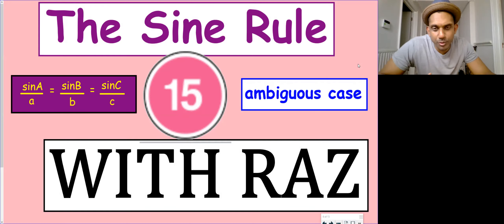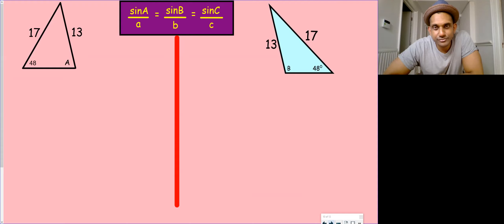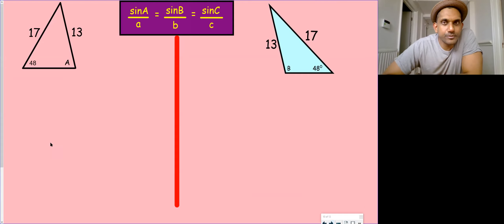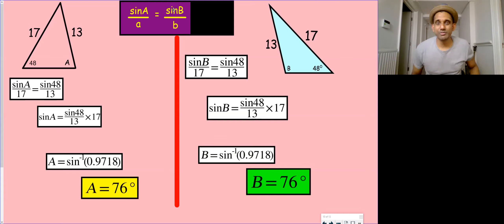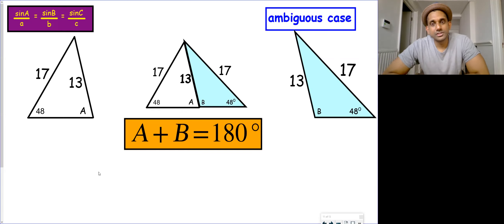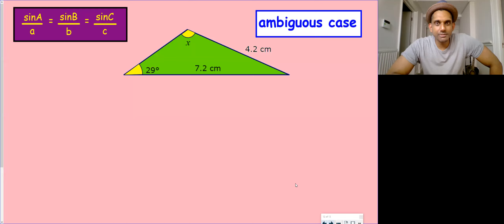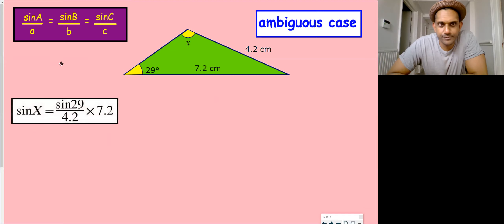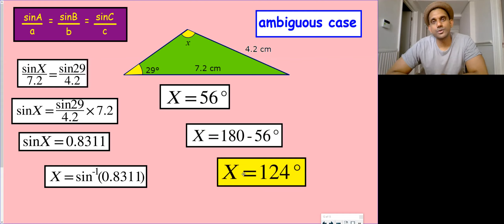Sine Rule The Ambiguous Case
The Ambiguous Case